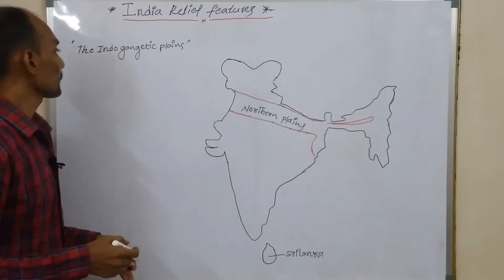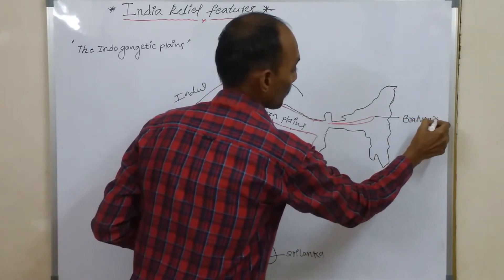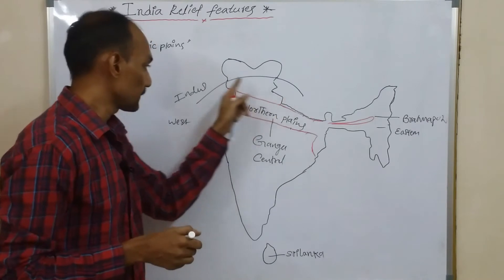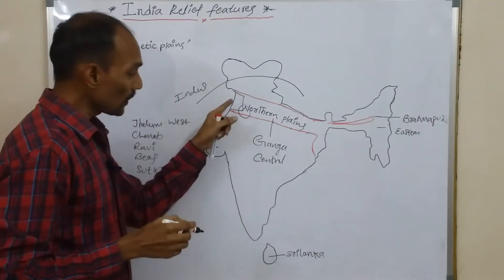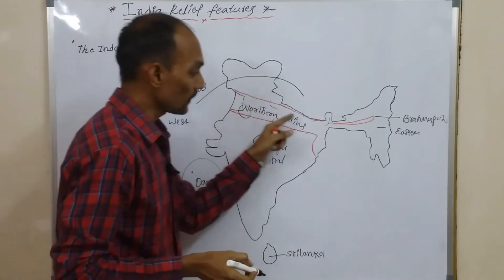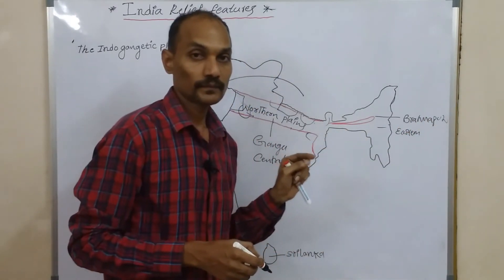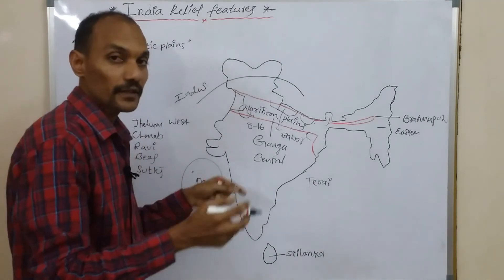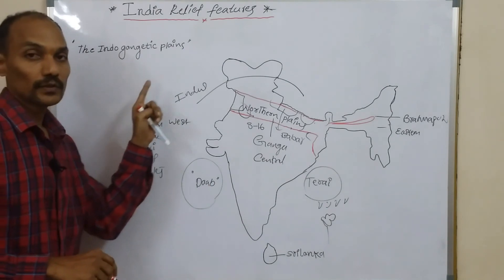INDIA'S RELIEF FEATURES - 10TH CLASS Social studies / Indo-gangetic plains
This channel "SOCIAL STUDIES WITH SUBHASH" provide's free classes for 6 - 10th class students of Telangana and Andhrapradesh. Only for social studies.